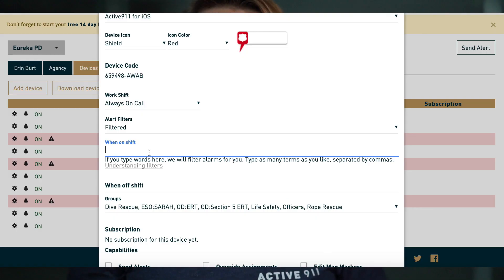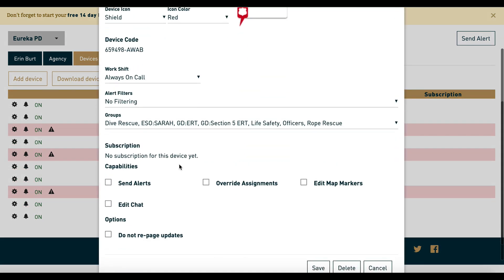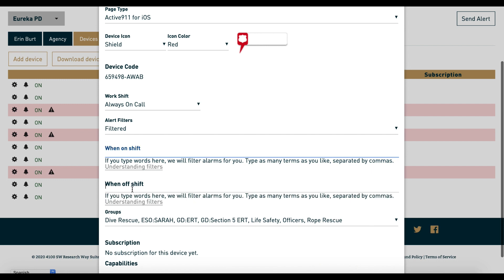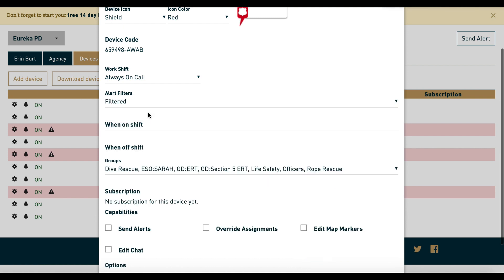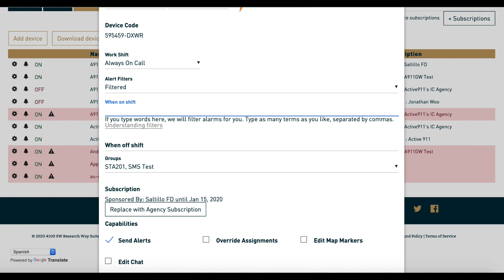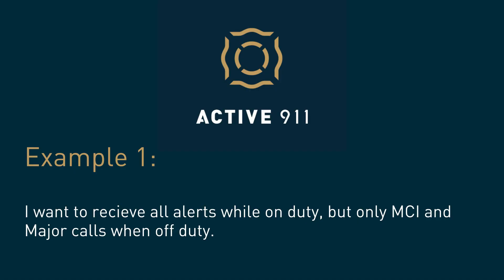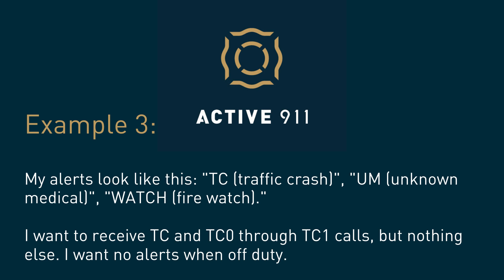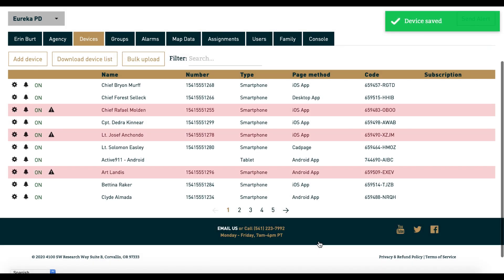Training Thursday: Active911 Filters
Filters can be tricky! Here, we explain how to use (and not to use) filters in our free firefighter app. If you want to look at the examples used in this video, or want more information on RegEx, here's the